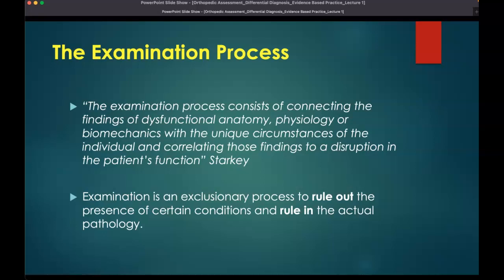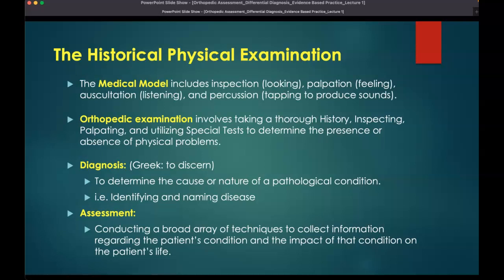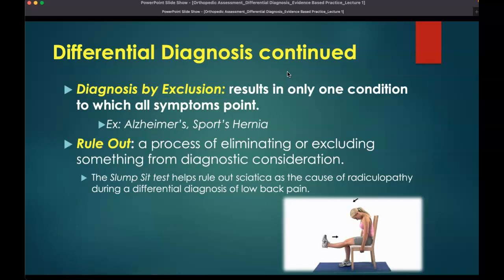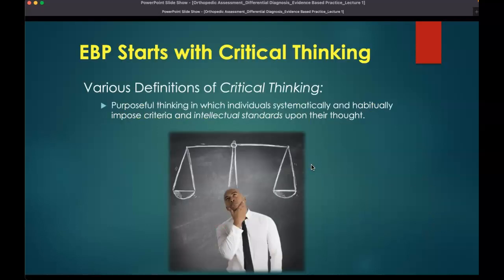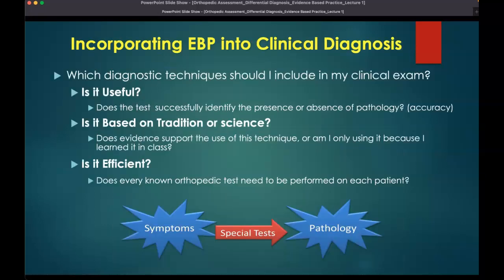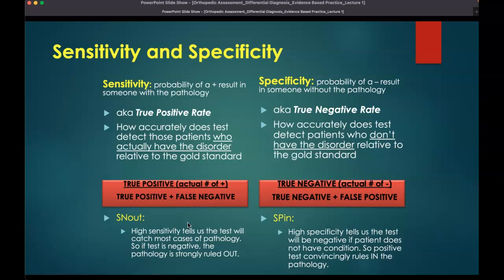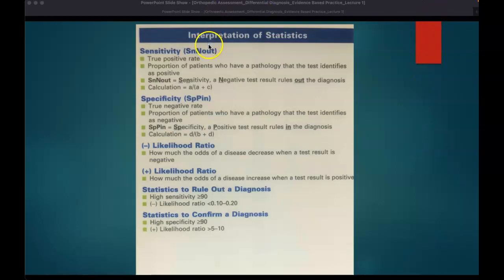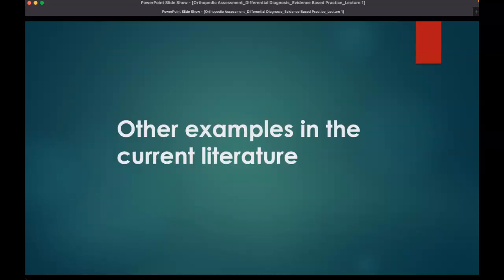ATR6088 EBP_Differential Diagnosis